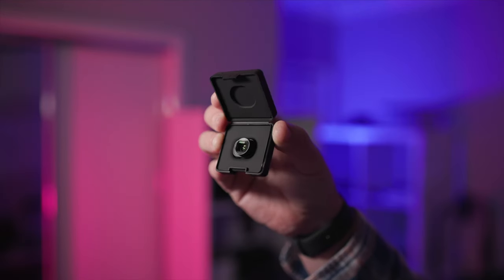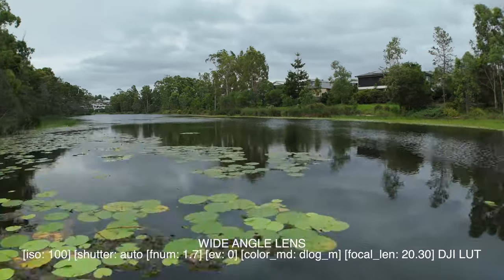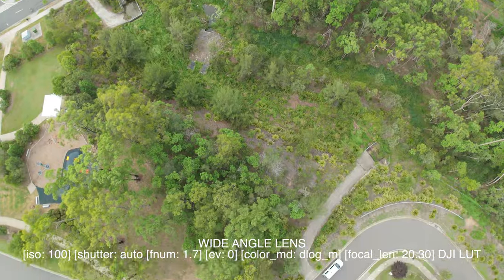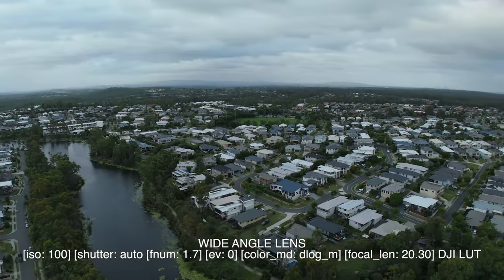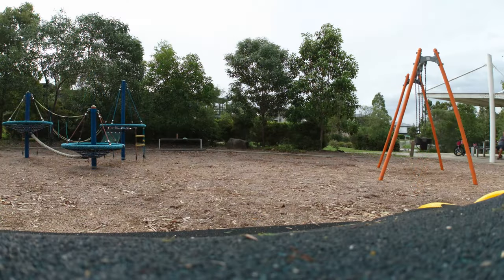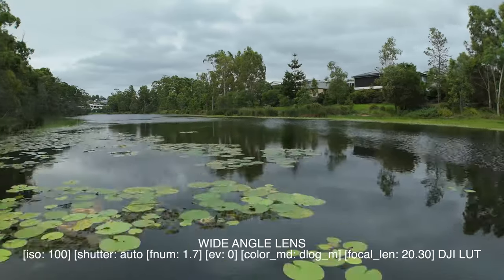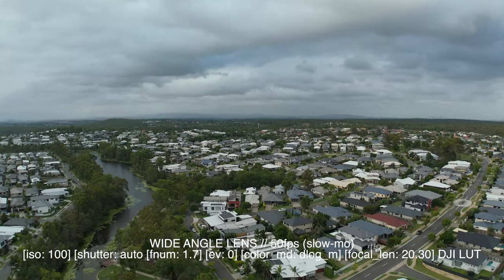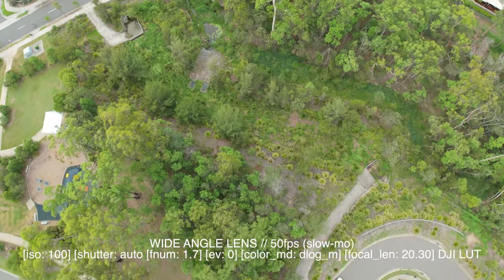DJI WIDE-ANGLE LENS for Mini 4 Pro // First thoughts with example footage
A simple video showing the DJI WIDE-ANGLE LENS for the MINI 4 PRO. A few photo examples as well as footage showing tilt and pan distortion.

Thoughts are my own, I have not been paid for this video.

00:00 - 00:09 Intro
00:09 - 00:17 Showing Lens on the drone
00:17 - 00:32 Low flight along water
00:32 - 00:46 Tilt distortion
00:46 - 00:55 Horizon distortion
00:55  - 1:08 Pan distortion
1:08 - 1:18 Vertical filming
1:18 - 1:34 Photo examples
1:34 - 1:47 Gimbal cover and weight
1:47 -  2:02 Example footage
2:02 - 2:28 Slow-mo footage of Tilt